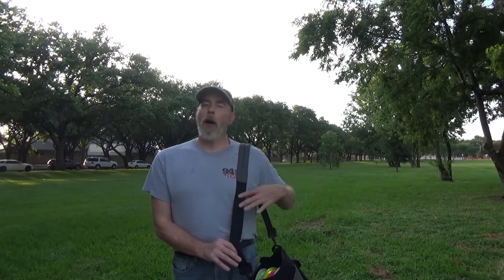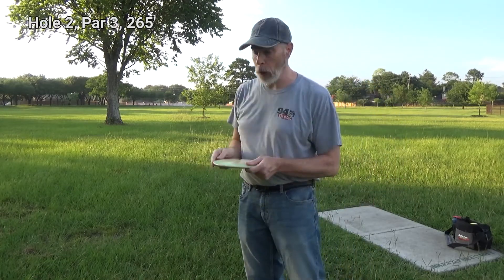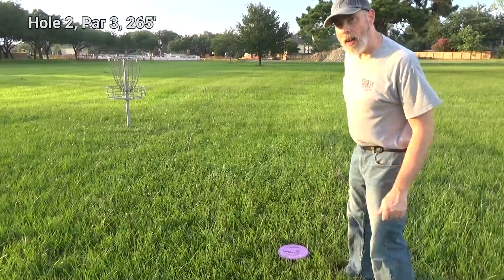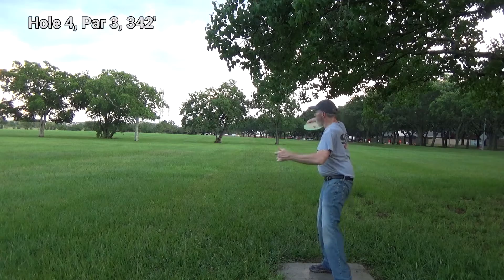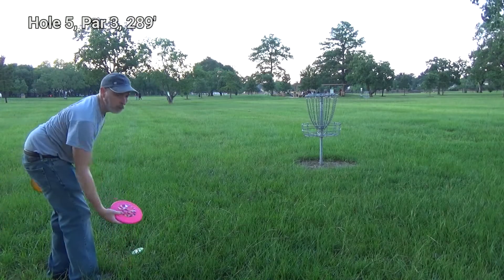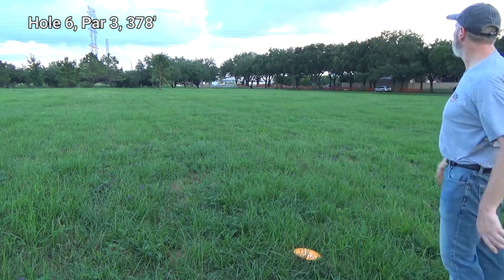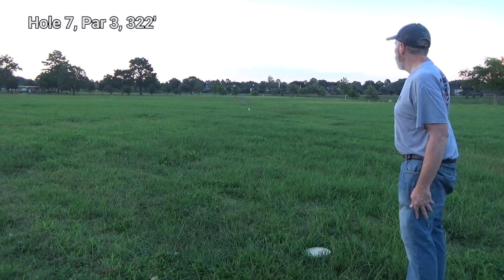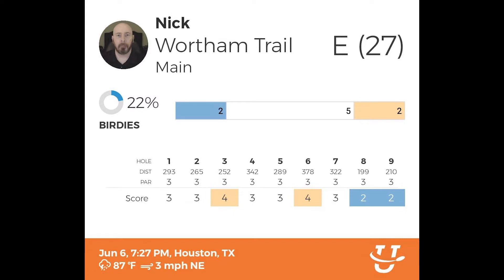My Best Round Ever - Return to Wortham Trail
In this video I return to a beginner-level 9-hole course called Wortham Trail. The last time I used an Innova Starter Pack with three lightweight 147 gram discs (Aviar, Shark, Leopard), against a brutal wind. This time I return with my current 10-disc load out of 3 putters, 3 midrange, and 4 fairway drivers - nearly all max weight discs. I use 7 of them in this video:

175g Aviar DX (2 3 0 1) (stable putting and throwing putter)
175g Rhyno DX (2 1 0 3) (overstable putting and throwing putter)
180g MD C-Line (4 5 0 0) (stable midrange)
177g Pig Pro (3 1 0 3) (very overstable midrange)
147g Leopard Pro (6 5 -2 1) (understable driver)
177g FD S-Line (7 6 -1 1) (stable driver)
175g Champion Gazelle (6 4 0 2) (overstable driver)